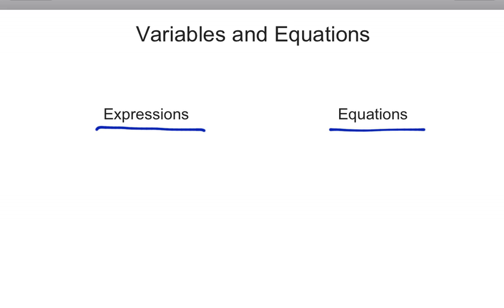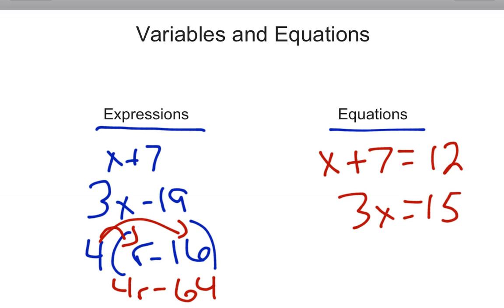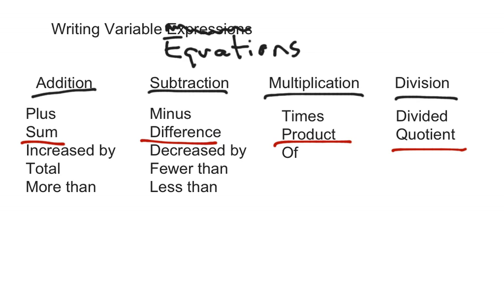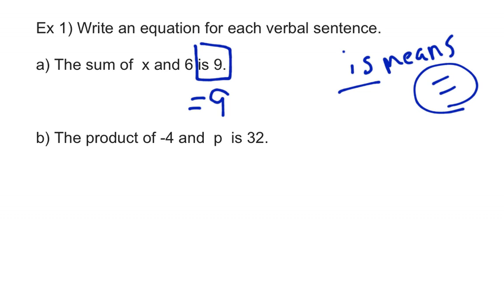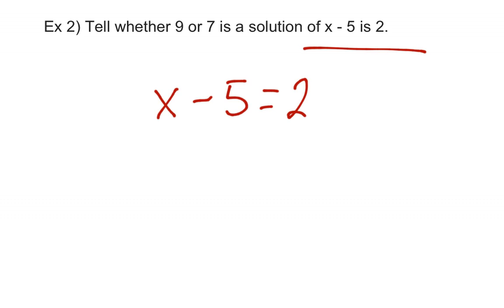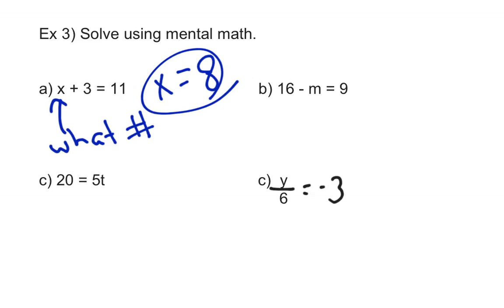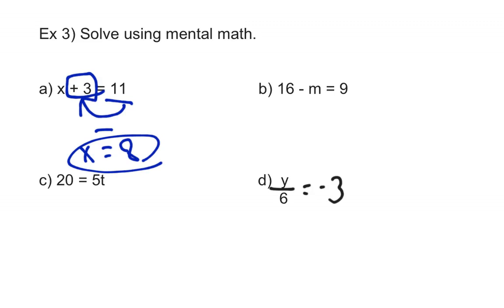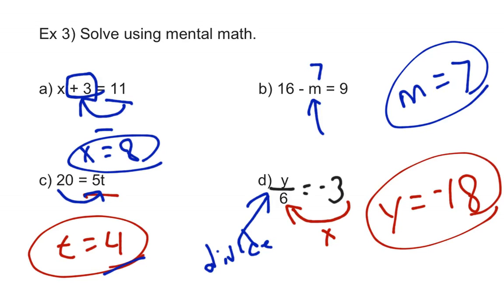Variables and Equations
A look at variables and equations. View more lessons